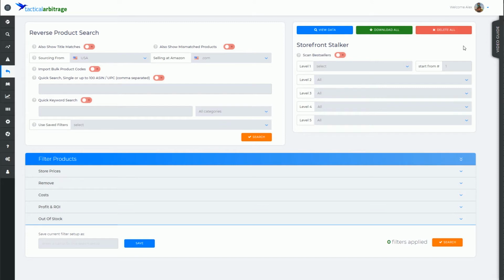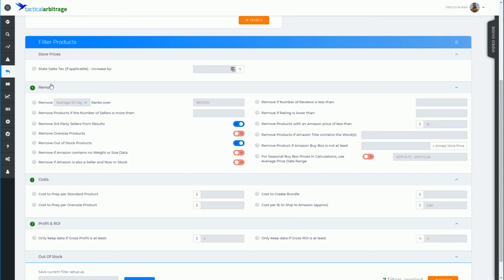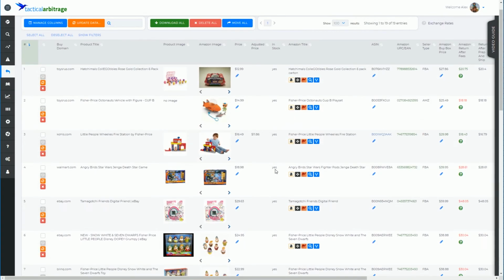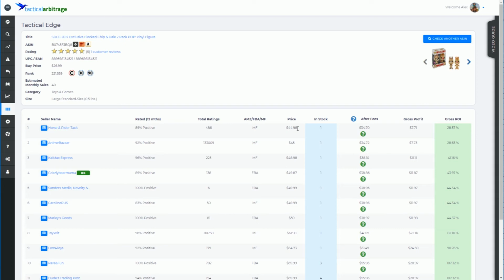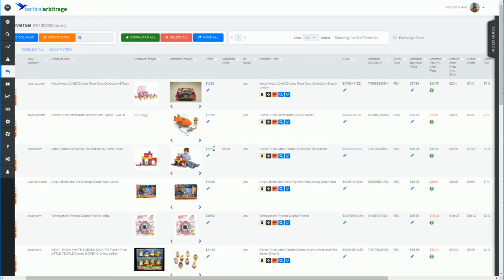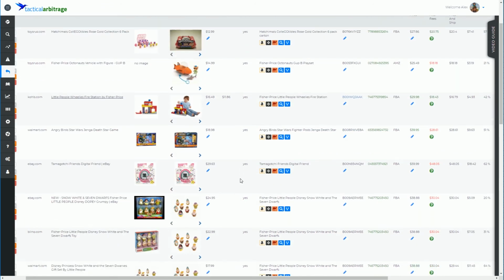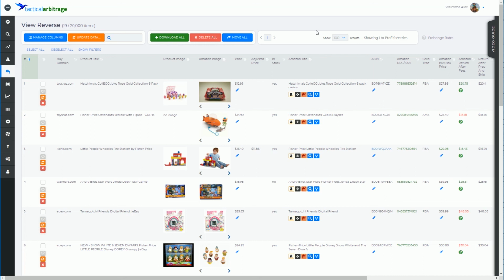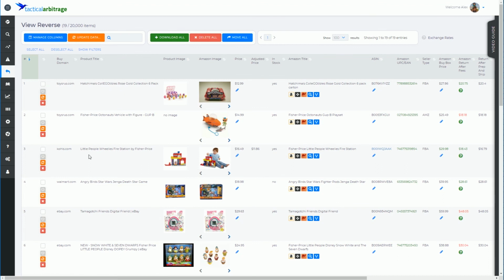Tactical Arbitrage Instructions 08.16 - View Reverse - Overall Analysis & Profit Potential